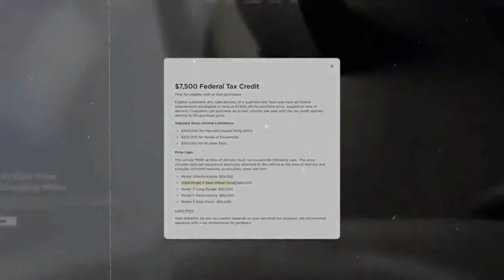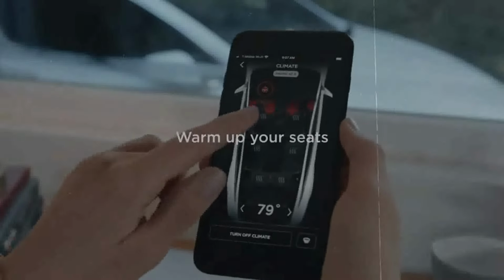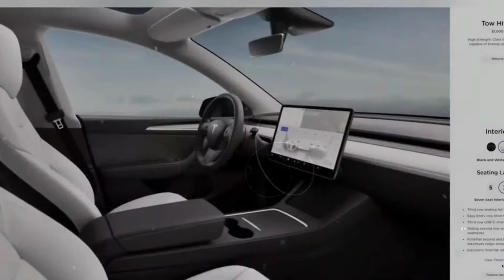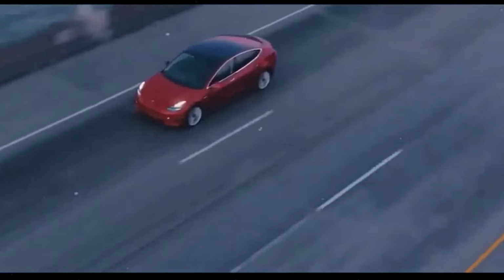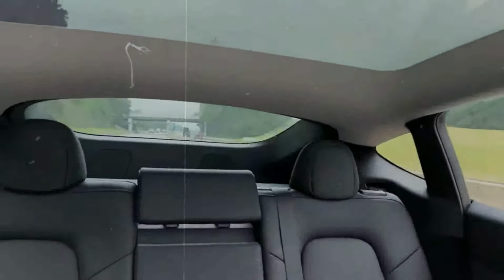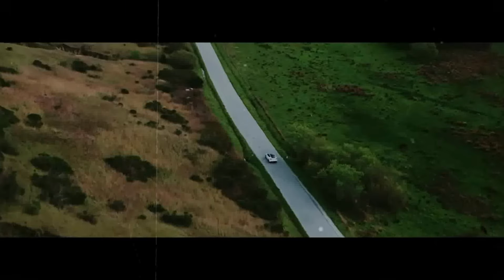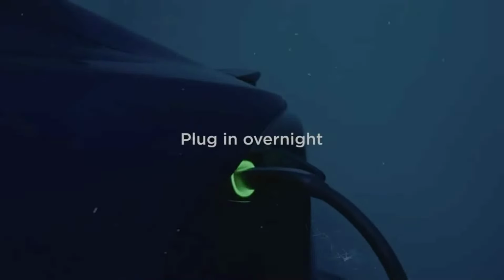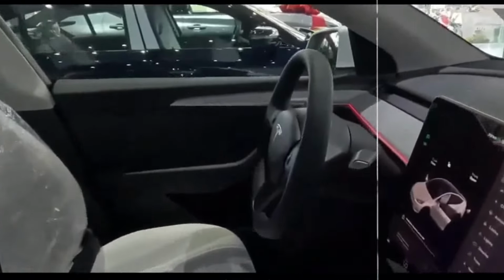NEW 2024 Tesla Model Y New Updates And How To Get Them For Free!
This is the Tesla Model Y, currently considered the MAIN electric crossover SUV available on the market. This vehicle shares notable similarities with the Tesla Model 3, although it is larger, taller, and provides a wider view of the road. However, the striking features of this car don't stop there. Here are all the details we have about the 2024 Tesla Model Y. Performance and driving The Tesla Model Y features agility, an impressive range per charge and remarkable practicality. Although there are quieter and more comfortable alternatives, the Model Y stands out for those looking to travel long distances without interruption, especially when frequently using Tesla's Supercharger network.